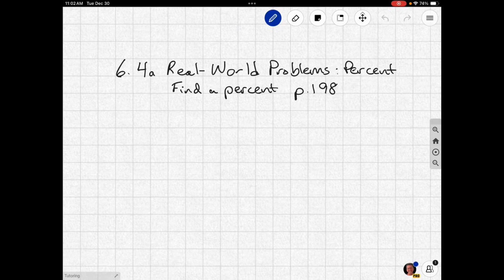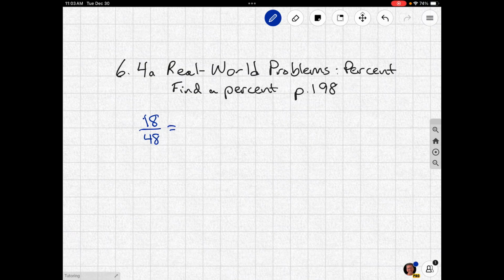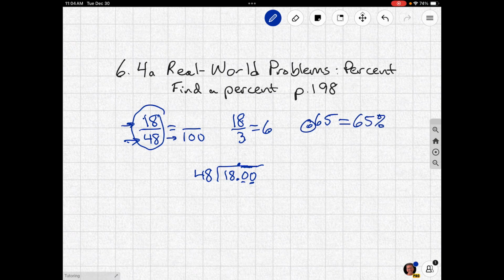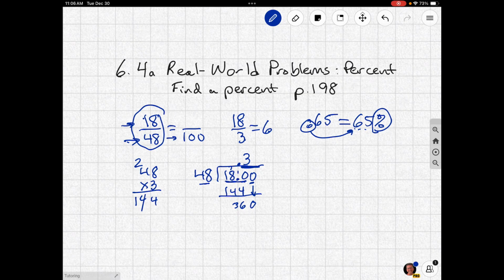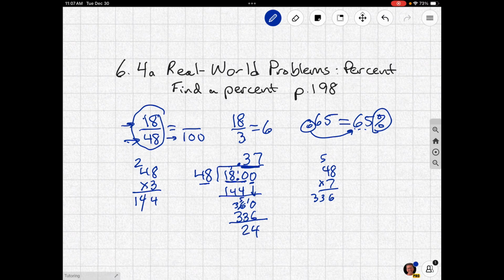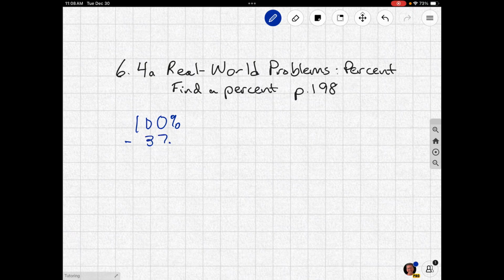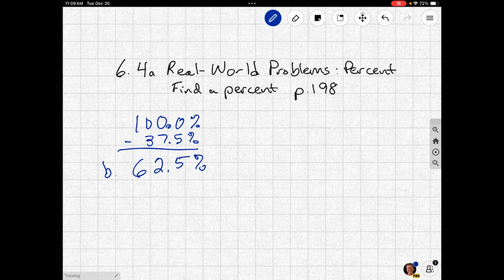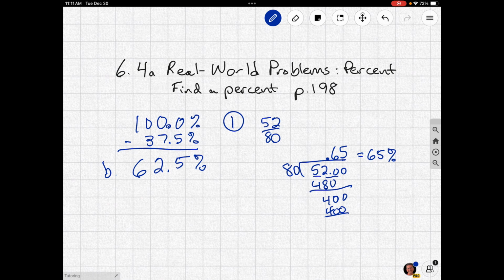6.4a Real-World Percent Problems p 198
Singapore Math, Math in Focus, Course 1, Lesson 6.4, Percent Real-World Problems, page 198. This mini-tutorial reviews how to solve problems where students find the percent given the part and the whole. For example, 24 is what percent of 40? Be prepared with your textbook, paper, and a pencil.